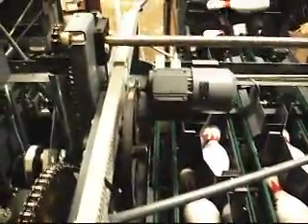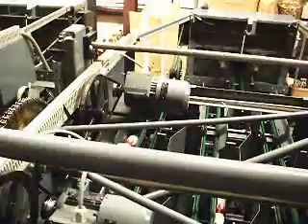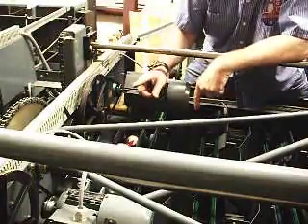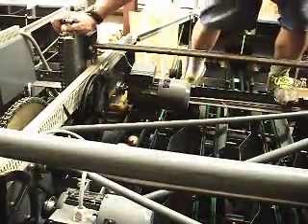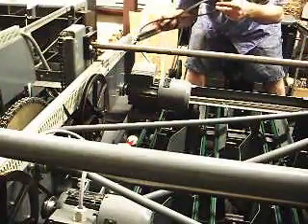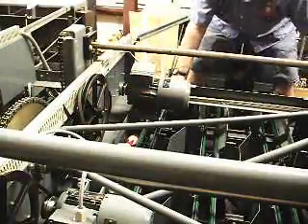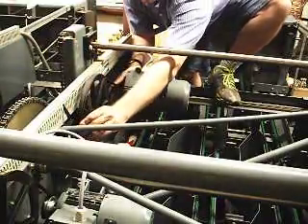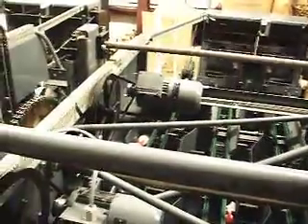Table motor alignment.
The table motor was making an odd noise which led me to investigate.  In this video the dual size drive pulley on the table motor has lost tension in its set screw.  This caused the pulley to drift off its best location.  Remember to lower the table before removing the table belt.  It is holding all the weight of the table up.